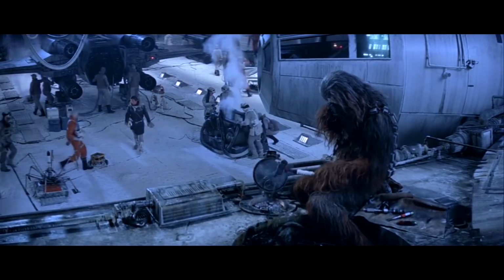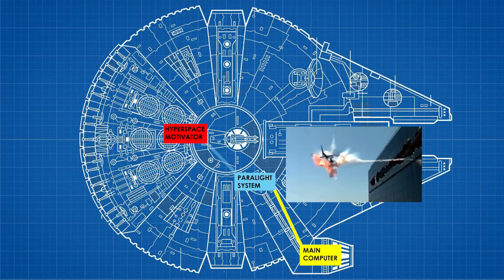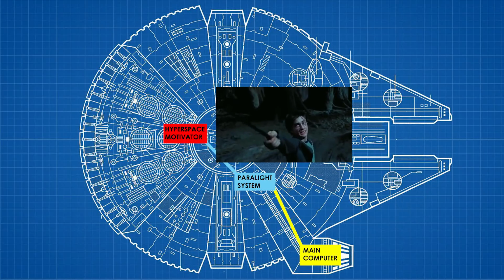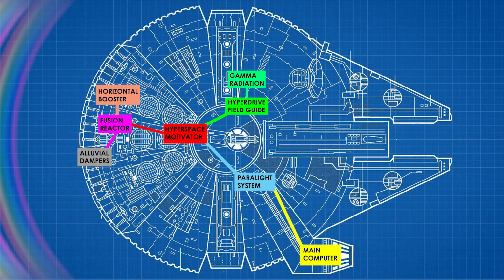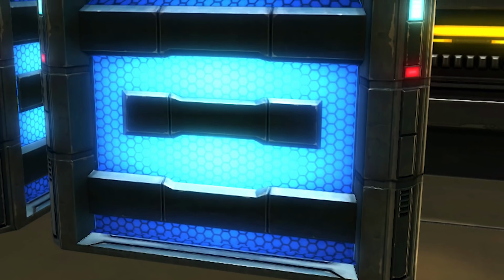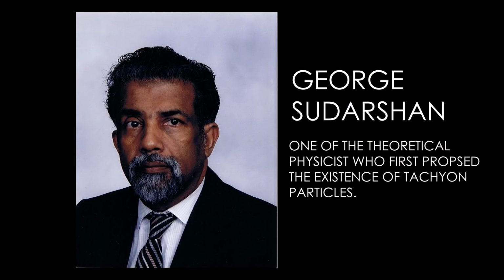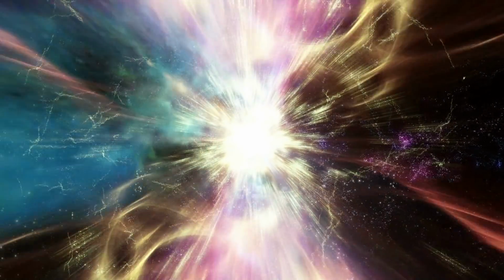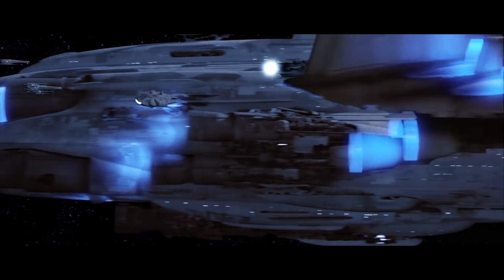How Do Hyperdrives Work and CAN WE BUILD ONE?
You ever wonder how the Millennium Falcon's hyperdrive works? How does Han travel several hundred light years in the span of a day? I know Star Wars isn't usually as technical as Star Trek when it comes to how their technology works, as a matter of fact its usually just space magic, but this time around we're going to take a deep dive and try to figure how a hyperdrive works.